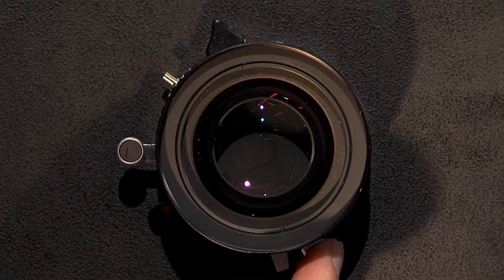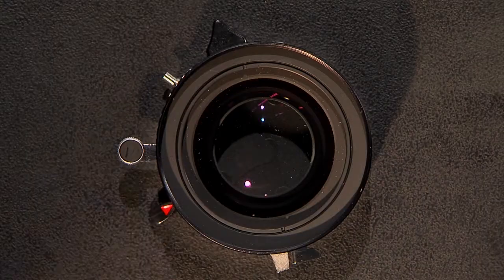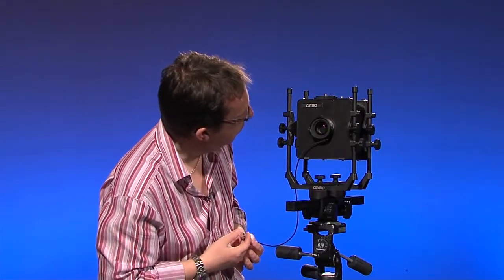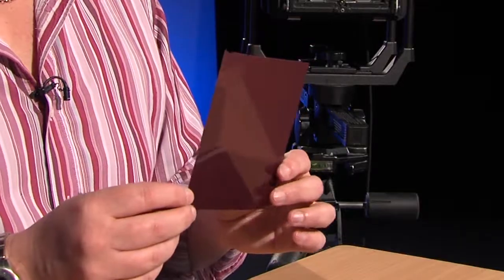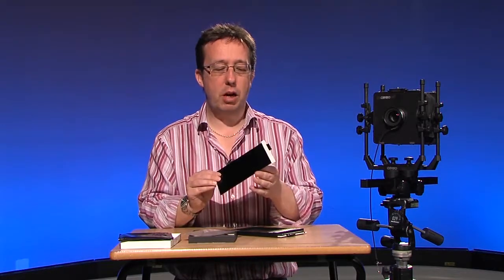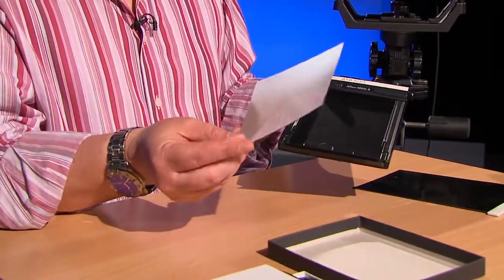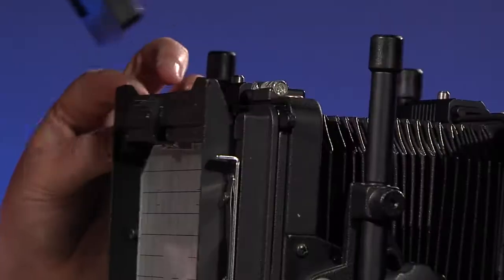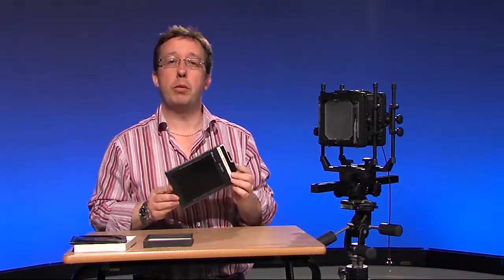How to Set up a 5x4 Camera - Part 2 - Loading a Darkslide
In this clip, Dave shows you how to load a large format film into a dark slide and how to insert it into the camera.